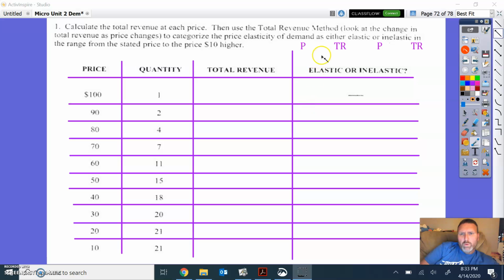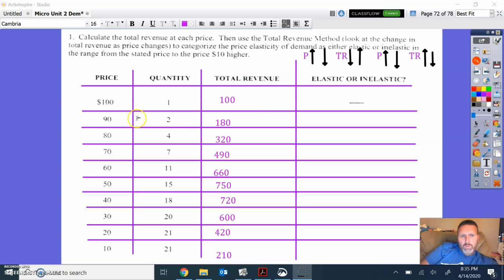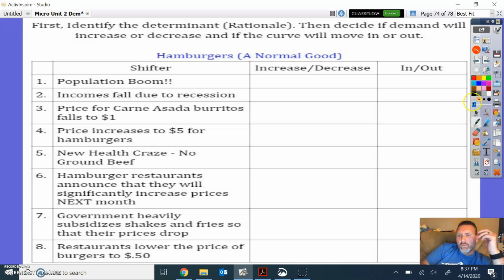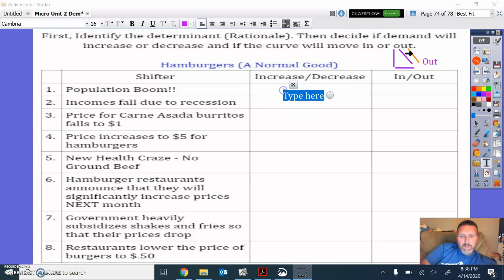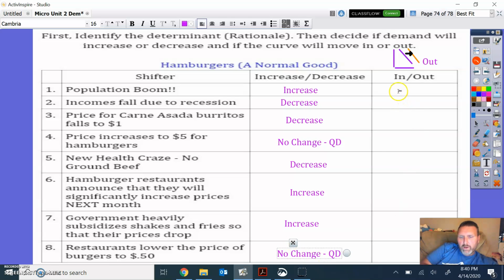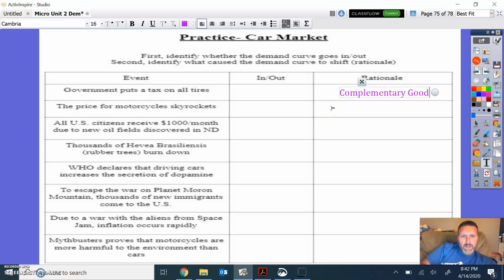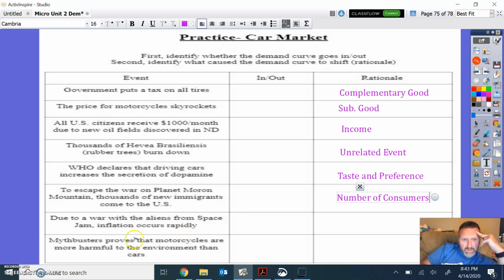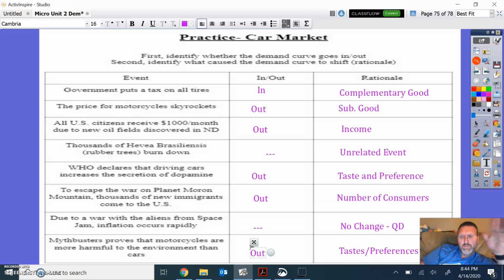Tengowski Remote Learning Economics II-21: Shifting Demand and Total Revenue Test